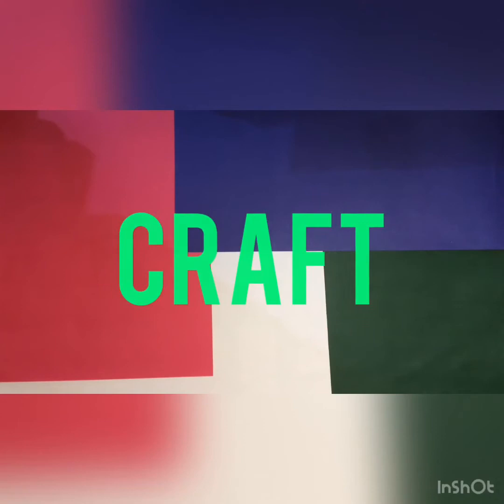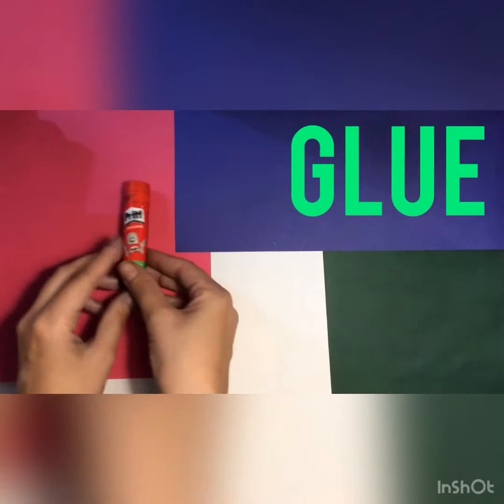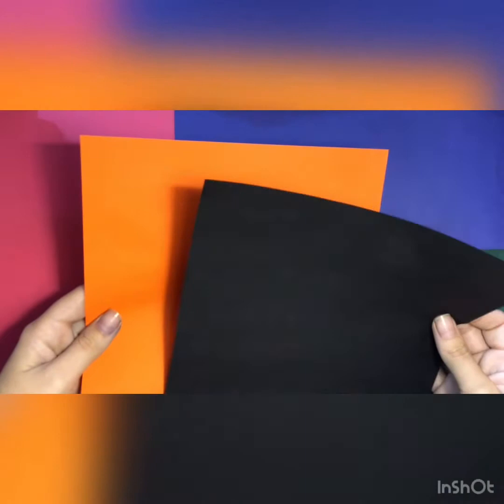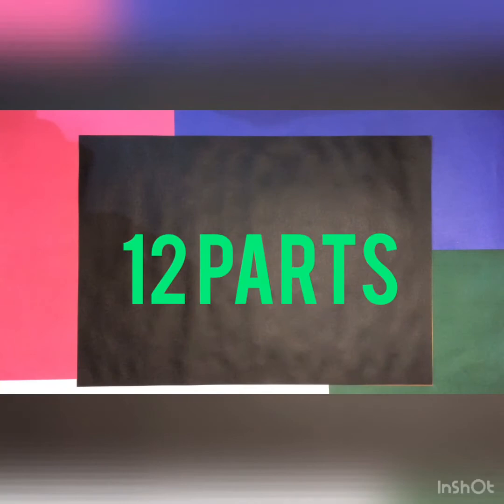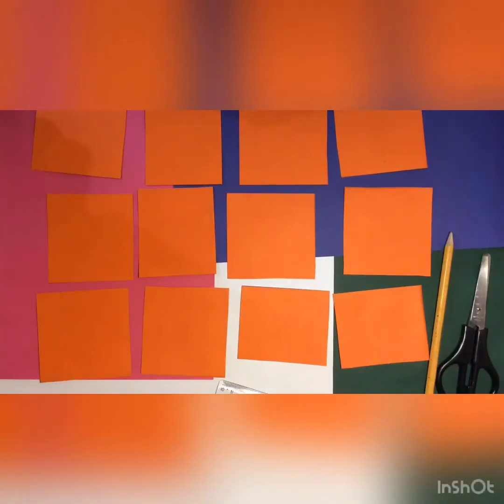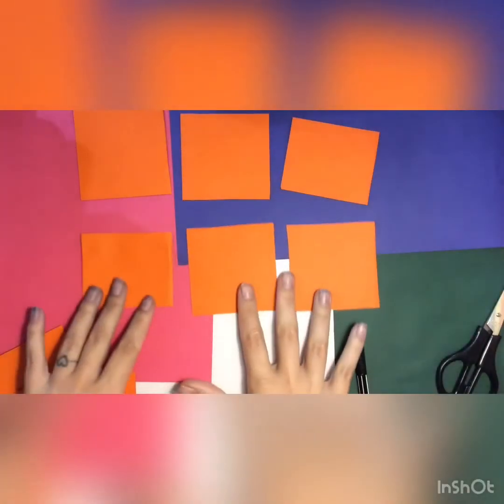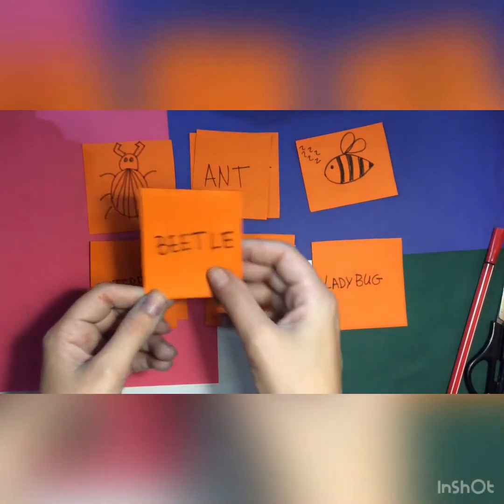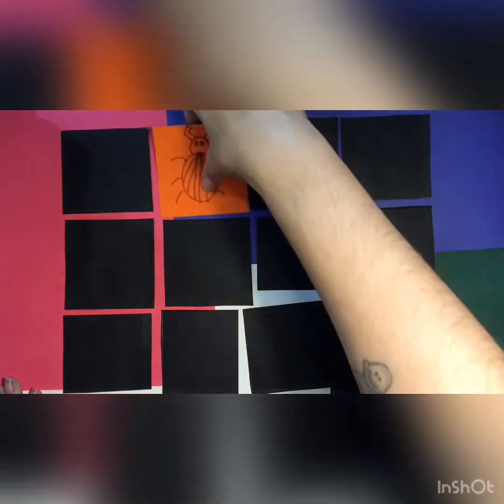Insect memory game